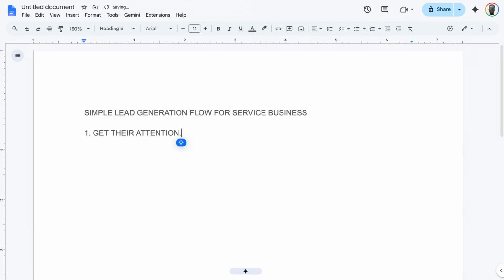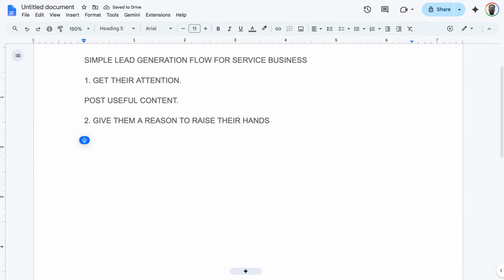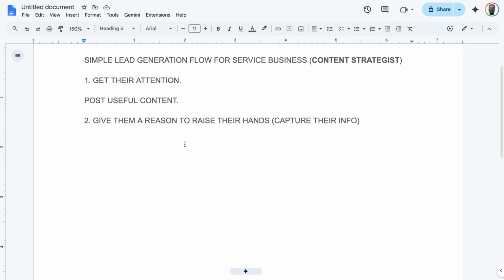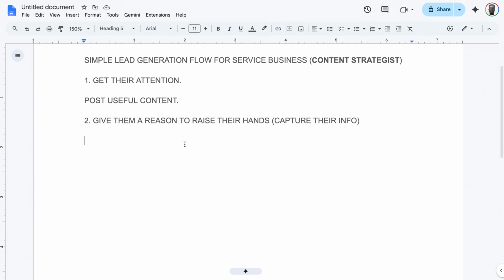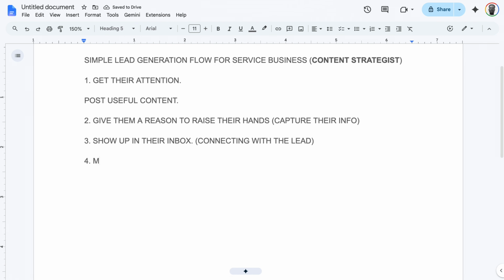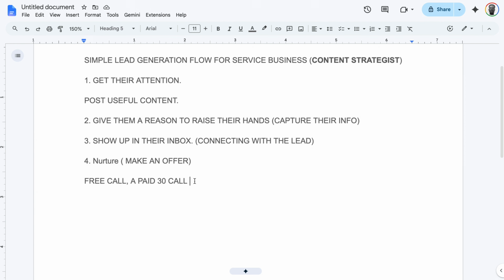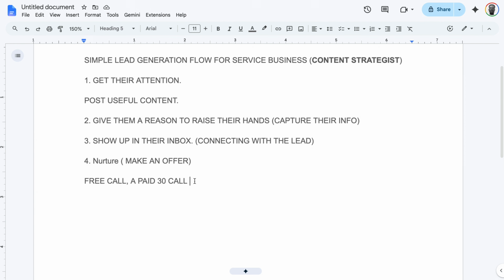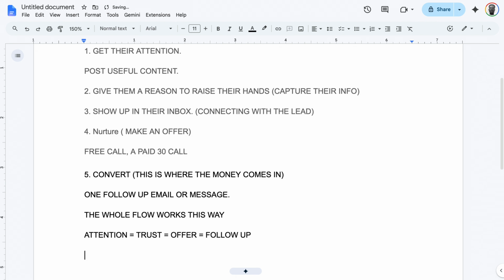The 5 Simple Lead Generation Flow For Service Businesses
In this video, you'll learn a simple 5-step lead generation system that helps service businesses attract potential customers, build trust, and turn inquiries into paying clients. Easy to follow and practical for businesses of any size.

How To Fix Ad May Not Run: Potential Policy Issue When Try to Run Ads on Facebook